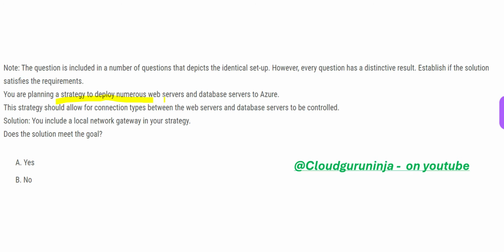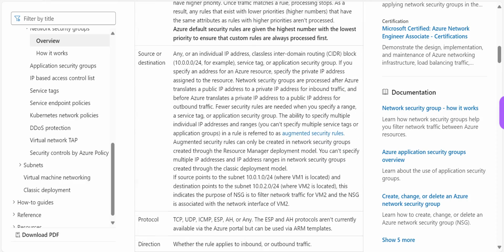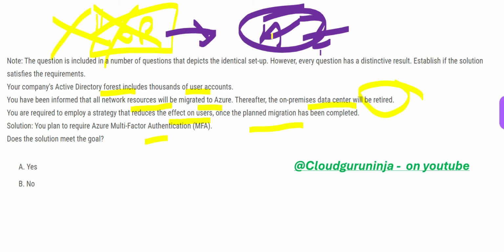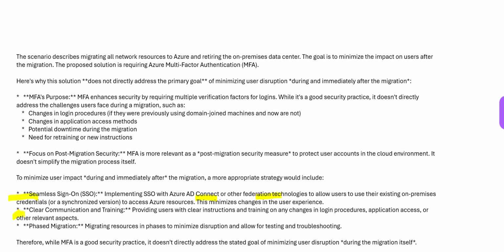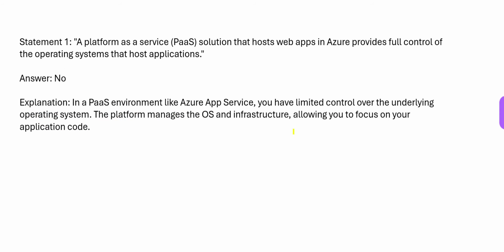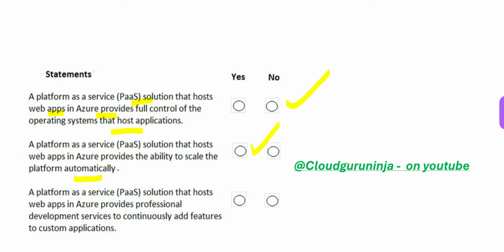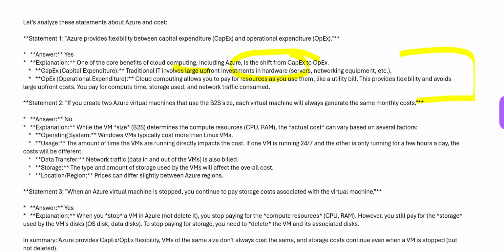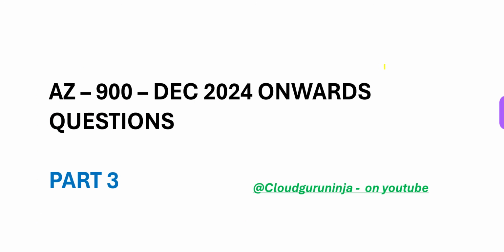Brand New AZ 900 part 3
Brand new questions on Azure Fundamentals effective Jan 2025